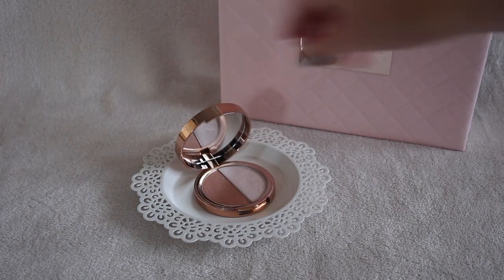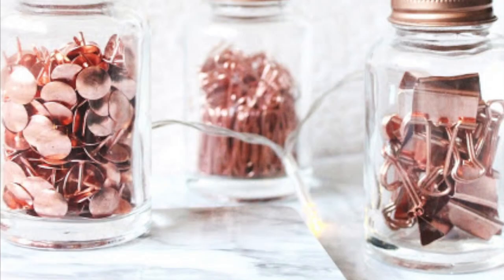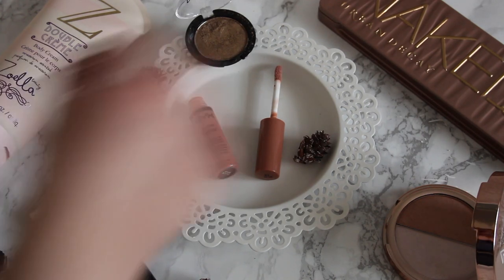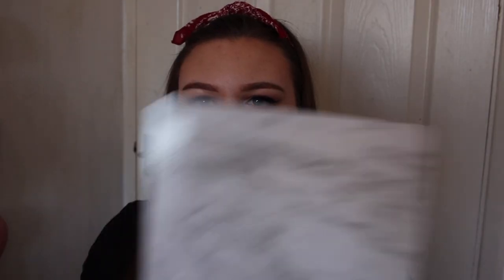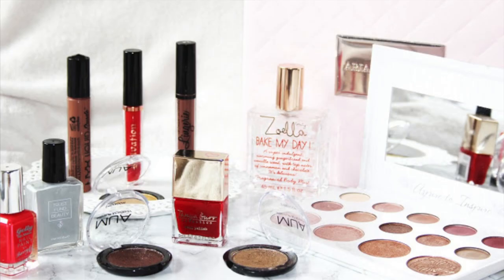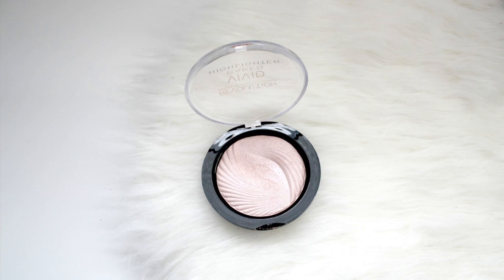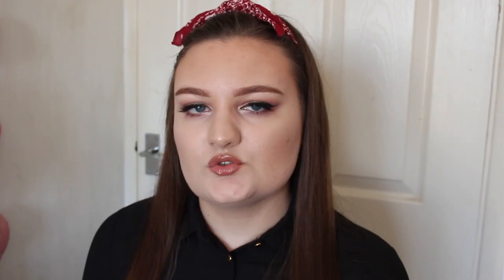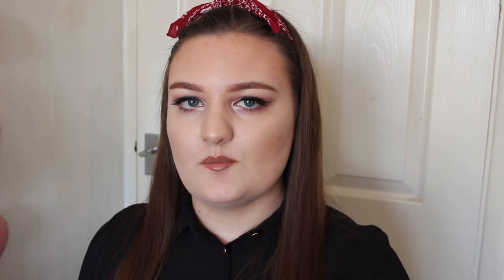Photo prop & background ideas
For the past few years, I’ve been finding new props and backgrounds for my blog and Instagram photos. I’m always finding new props to use and I decided to share my ideas that I’ve found works well and might work well for you and if it help just one of you, then it was worth it.

Things I mentioned:
- Ikea dish (£1.50)
- Marble sticky back plastic (£5.49)
- Ikea faux fur rug (£10)
- Fake flowers (£8.99)

What I’m wearing:
- Bandana: Primark
- Shirt: Primark
- Nail polish: Trust Fund Beauty ‘London Snog’ nail polish & Barry M ‘Diamond’ glitter nail polish